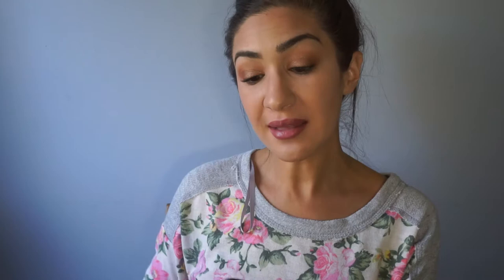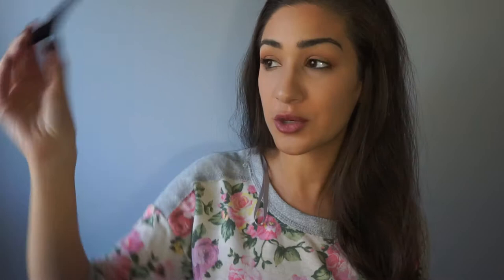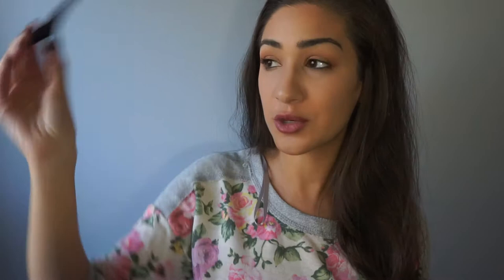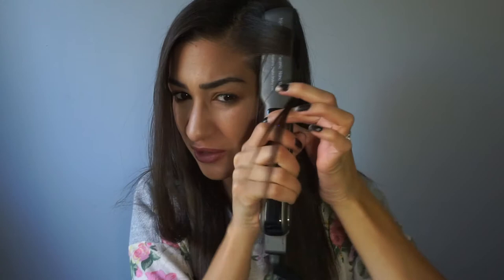Lanxim Flat Iron Review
I've had the same hair straightener for 10 years and for someone with course hair like mine, it's pretty much an essential in my life. So when it broke (as a result of me dropping it one too many times, but we won't talk about that) I needed to get my hands on something ASAP. I let John pick out my new straightener and he ended up choosing the Lanxim flat iron from Amazon. I wasn't 100% convinced on this thing, the plates were much thicker than my old one (1 1/14 inch) which I felt would be an issue when trying to curl my hair. When the straightener came in last week, I tried to film a first impression video but my camera was acting all wonky so I had to scrap it and re-film a review. In this video I show you guys how the straightener works, what it comes with, how hot it gets, how well it straightens and most importantly, how well it curls.